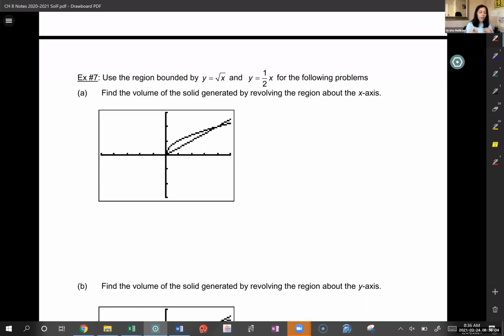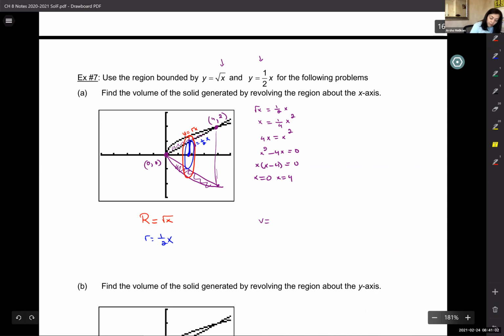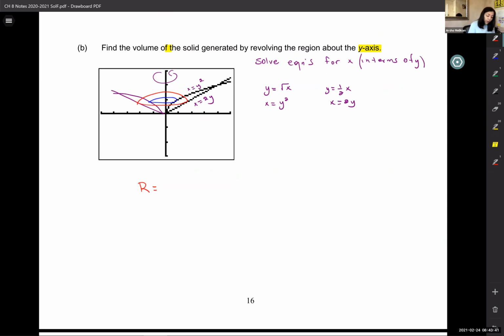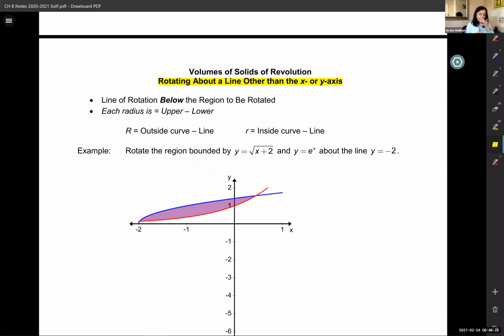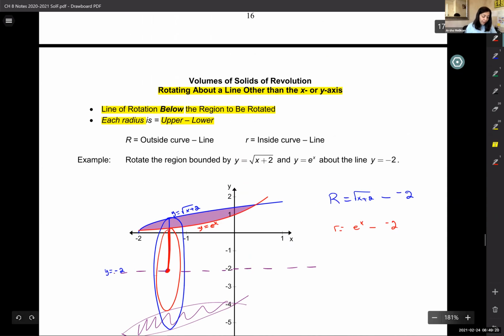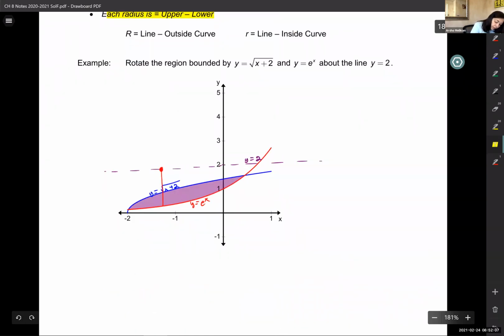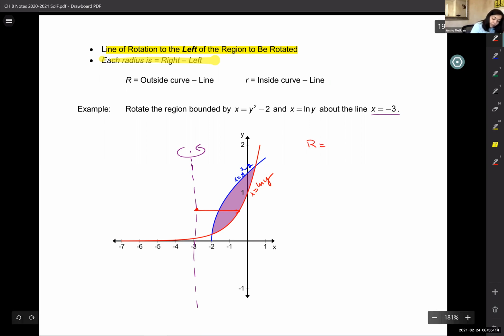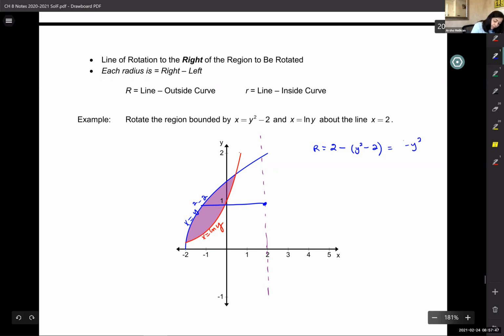AP Calc AB 8.3 Part 2 (2020-2021)